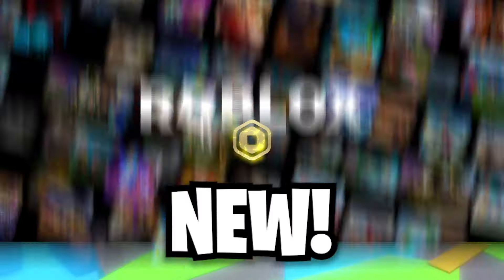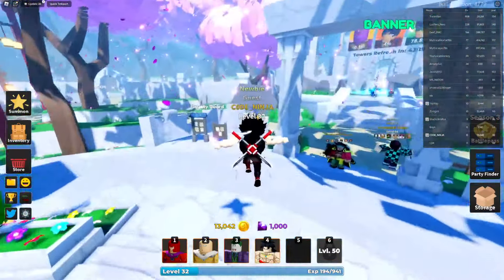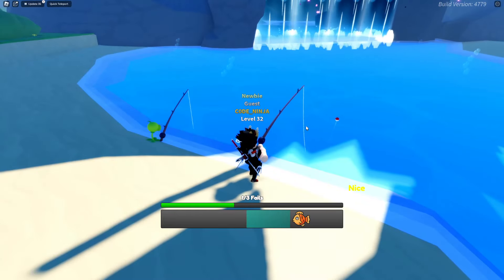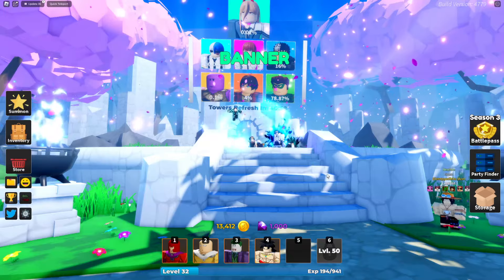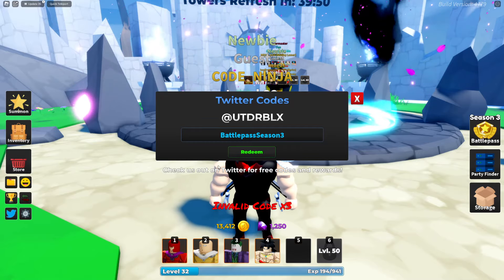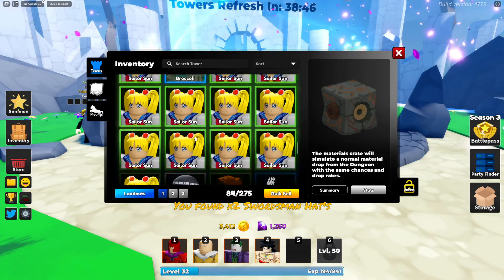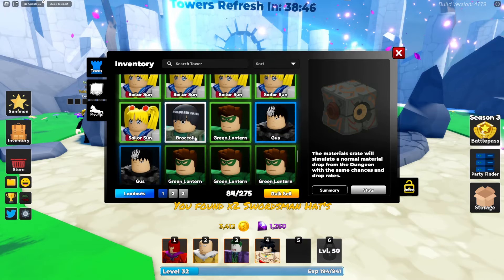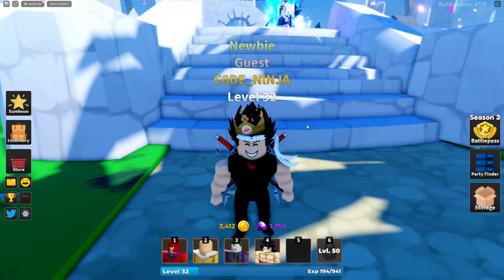Ultimate Tower Defense SECRET GEMS CODE!